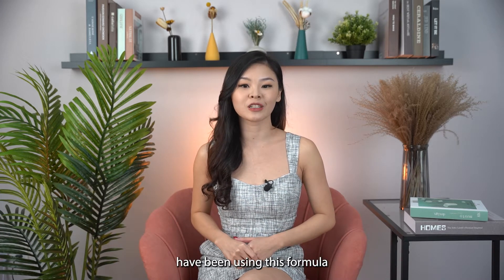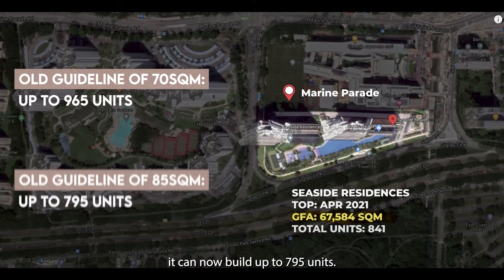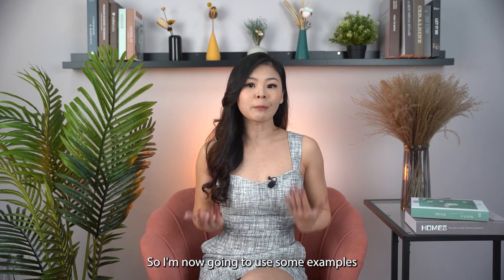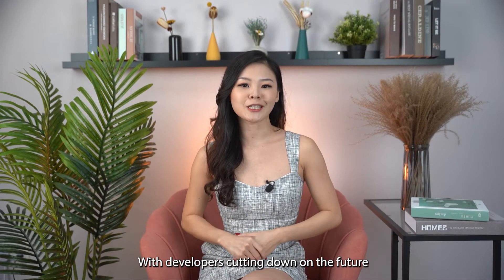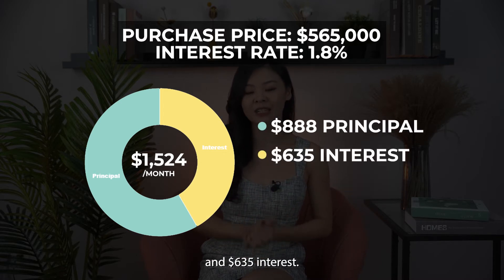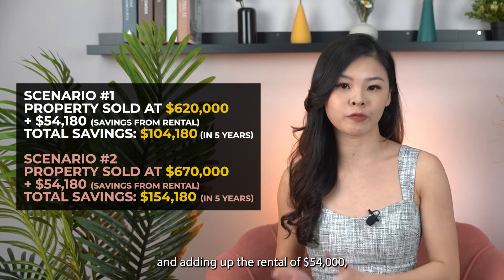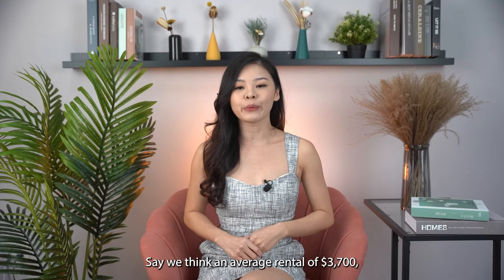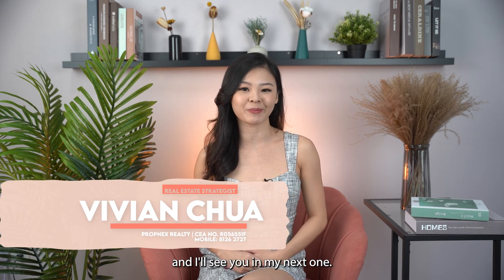Buying a small unit? Here’s where you should be looking!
With property prices increasing tremendously over the past 2 years, many people have difficulties entering the new launch market right now. However, I have spotted an opportunity in the shoebox units, specifically in the mass market, for buyers who are just looking to kickstart their investing journey, even if the budget is very small.